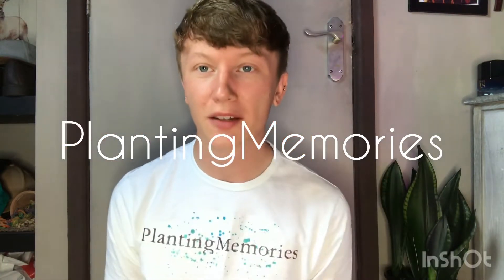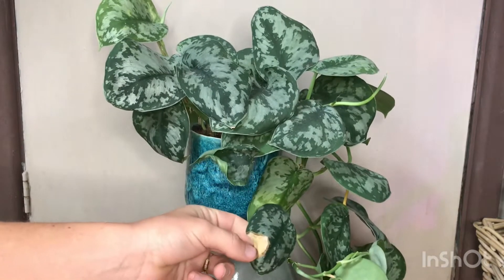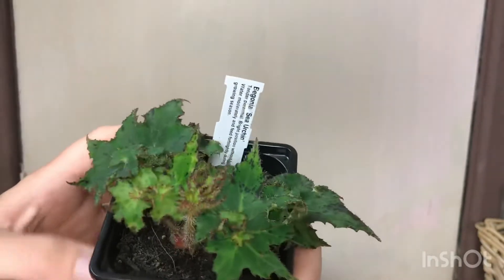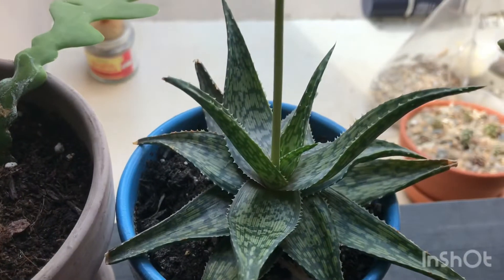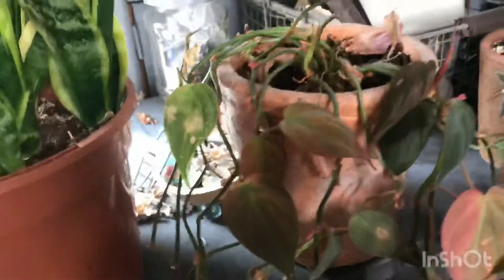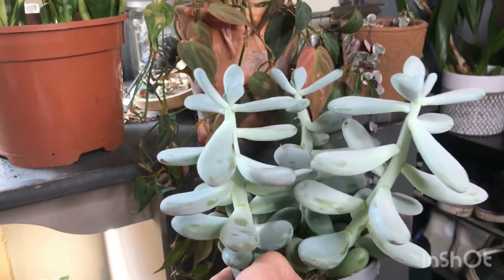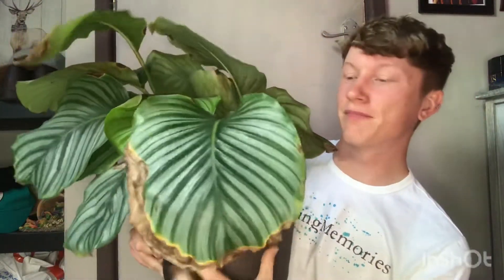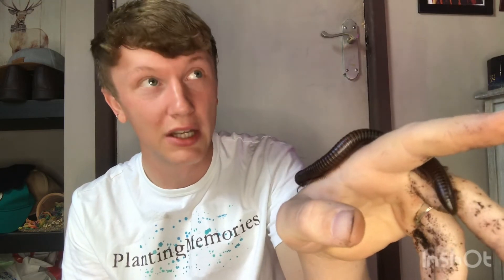BEDROOM HOUSEPLANT TOUR | July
This is my collection of houseplants in my bedroom, they have all been growing pretty well apart from a few exceptions!